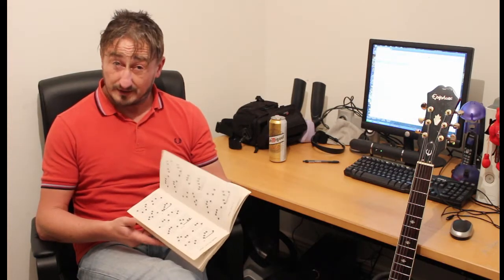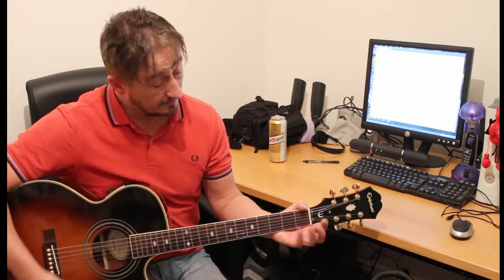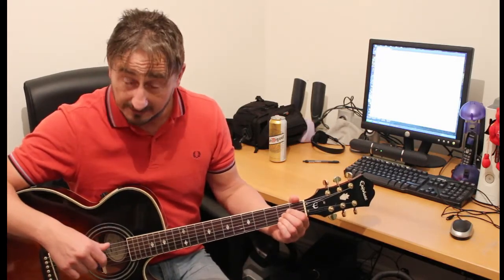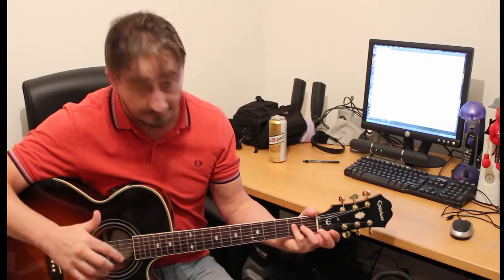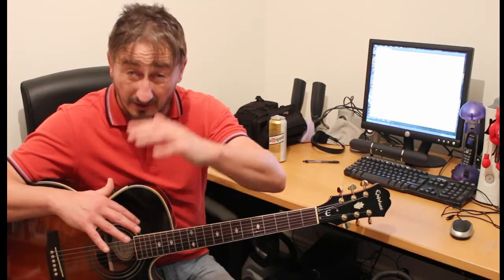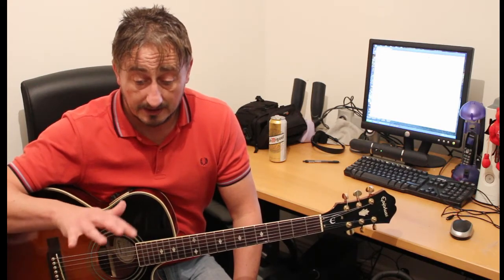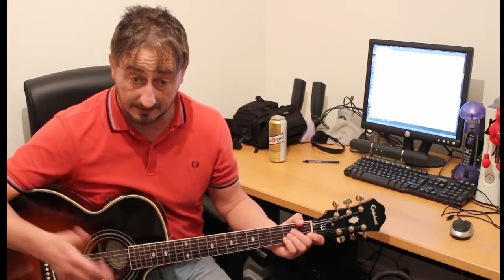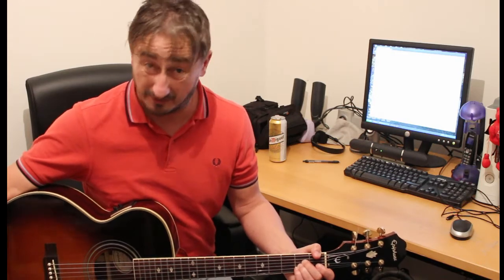Easy beginners guitar - barre / bar chords E and A. Getting started on guitar beginner's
Learning chords is rather boring... and not very Rock and Roll... here are two barre chords to get you playing tunes relatively quickly.